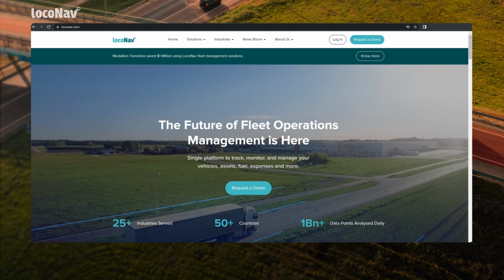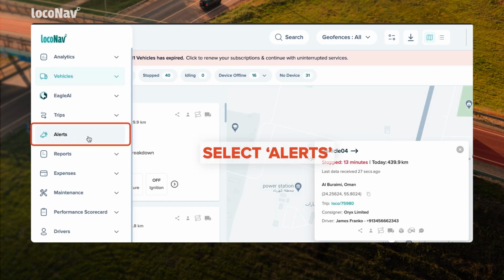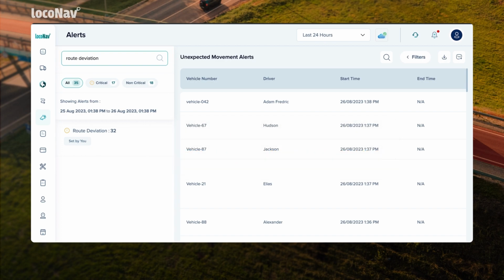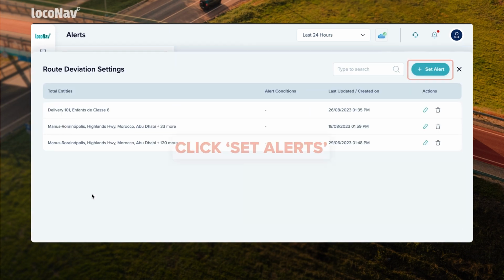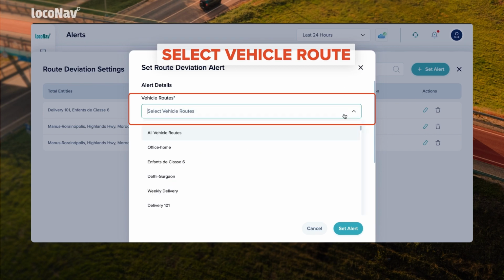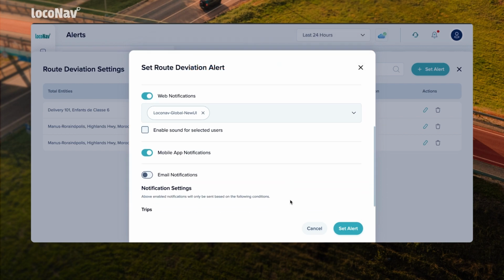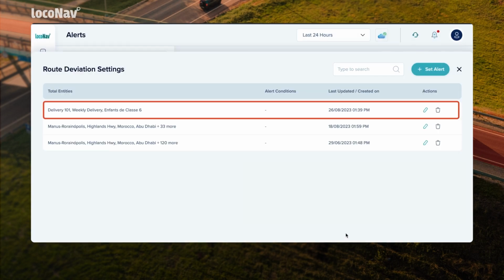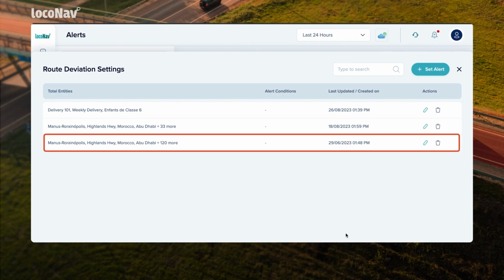LocoNav TrainingGuides | How to Set Up a Route Deviation Alert (for Web)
Did you know? You can remotely monitor the route of your vehicles on a trip and get real-time notifications every time the vehicle deviates from its pre-defined route.

Why do you need to set up Route Deviation alerts?
- Increased trip frequency
- Driver, vehicle & cargo safety
- Maximize fuel efficiency

How to set up a Route Deviation alert?
Step 1: Select the ‘Alerts’ module from the side navigation menu. A dashboard will appear with all alerts available on the platform.
Step 2: Use the Search bar on the top-left to search for the 'Route Deviation' alert.
Step 3: Select ‘Route Deviation’ alert and then click ‘View Alert Settings’ under Route Deviation Alert.
Step 4: Click on ‘Set Alert’ on the top-right. Here, select the planned Vehicle Route where you want the alert if the route is deviated by the vehicle.
Step 5: You can choose to have these notifications come to you on the web, mobile app or email. Check the option under the trips section if you want to receive alerts only when the vehicle is on a trip.
Step 6: Click on ‘Set Alert’ to save the alert settings.
You can set up as many Route Deviation Alerts as you like for each of your vehicle routes.